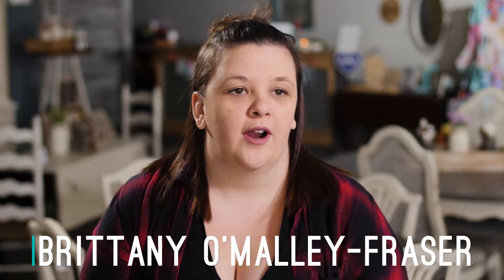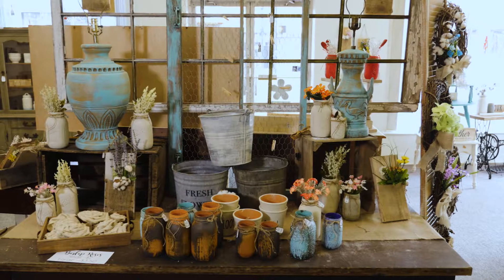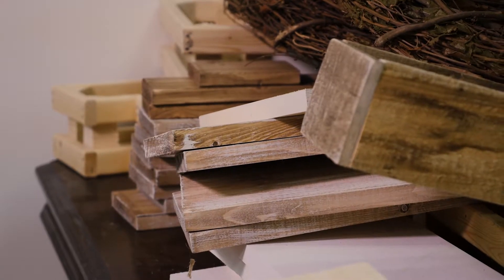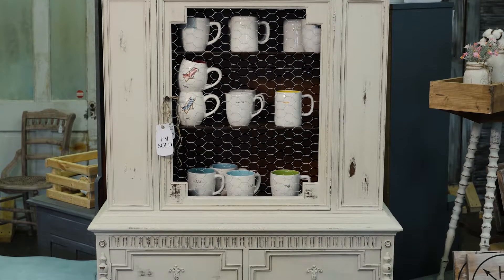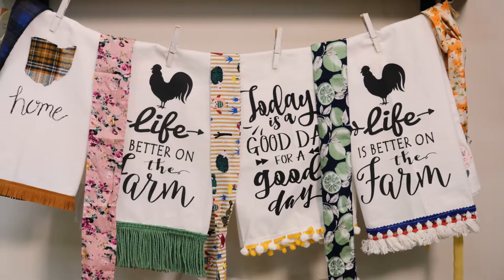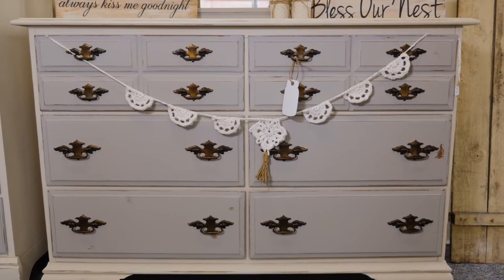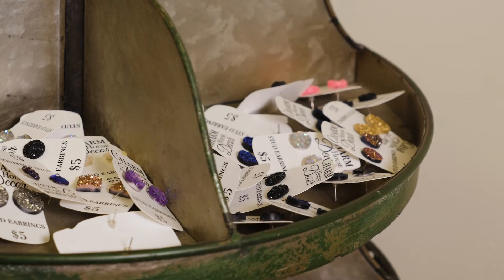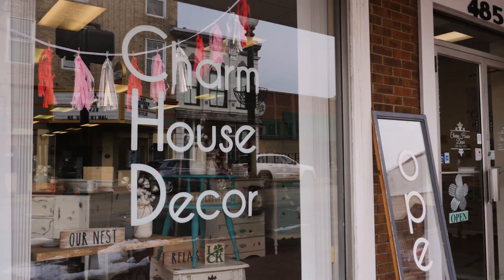Charm House Decor | Shop Local Mahoning Valley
Charm House Decor is a shop in Salem specializing in hand painted furniture, home decor, DIY supplies and classes. They love taking discarded pieces that others don't want and breathing new life into them.

Produced by Pebble

@pebbledotmedia on Facebook, Instagram and Twitter

Shot and edited by Bill Rusu
Camera - Panasonic GH4
Sound - Rode NTG-2